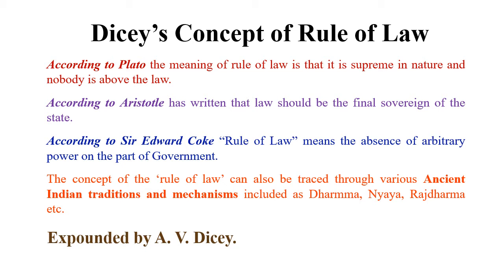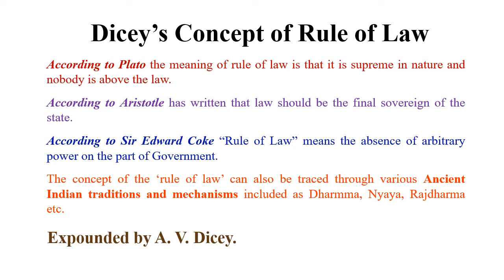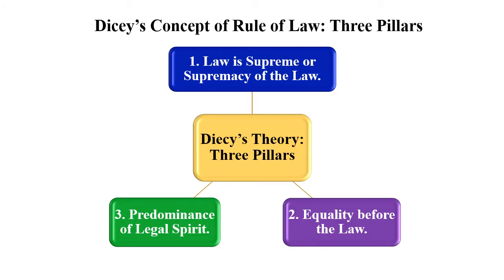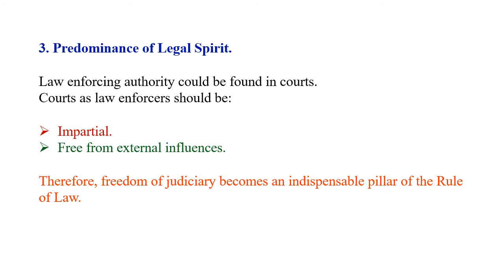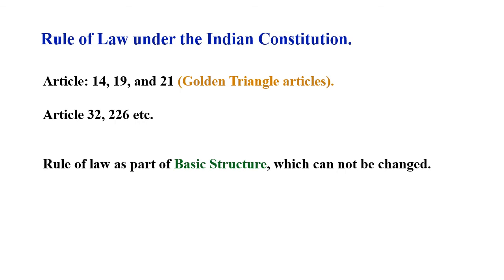Dicey's Concept of Rule of Law / Assignment – 2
Faculty Induction / Orientation Programme
Day - 6
Assignment – 2
Topic: Dicey’s Concept of Rule of Law
By
Dr Ashutosh Trivedi